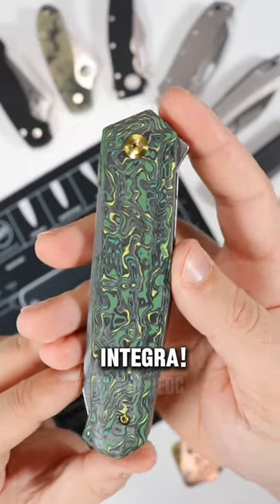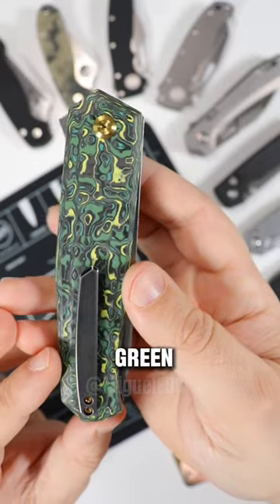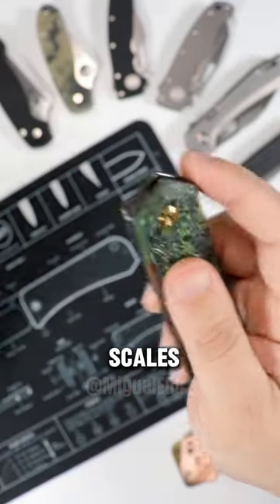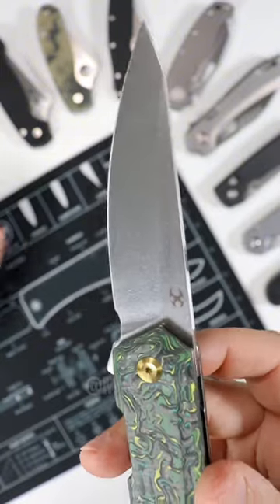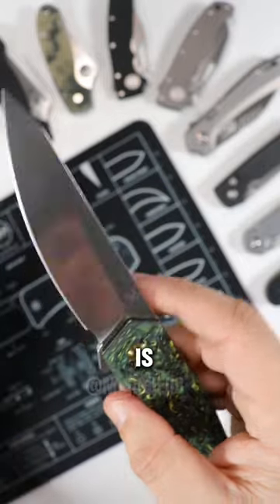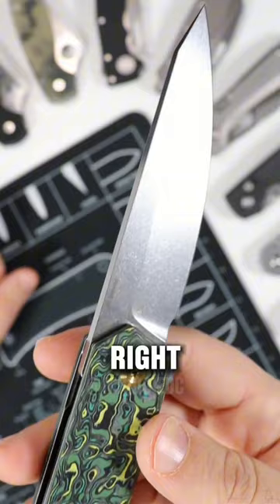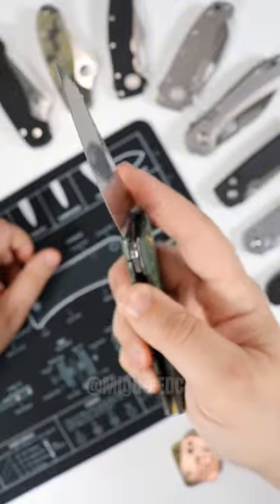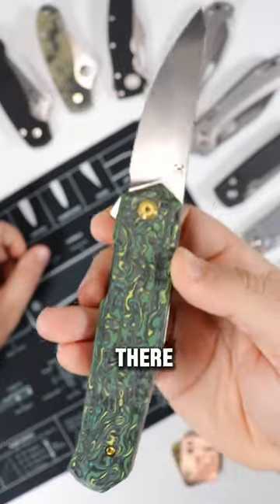Check out the Kansept Integra! 💯🔥 Rate it from 1-10! 🙌🏼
👉🏼 Kansept Integra